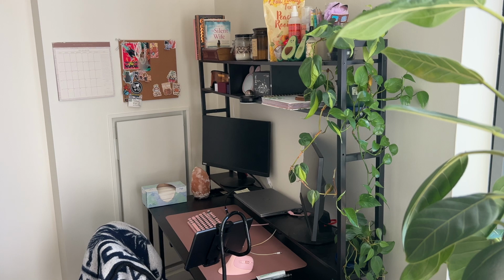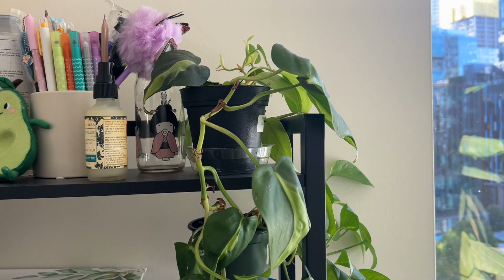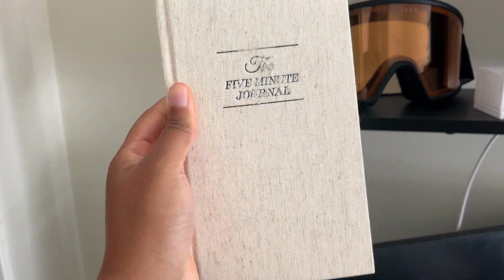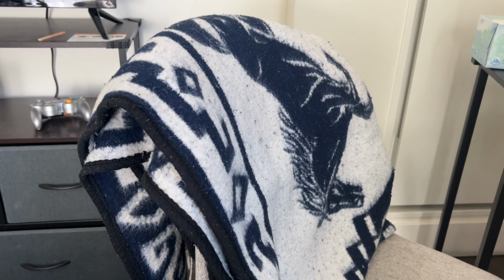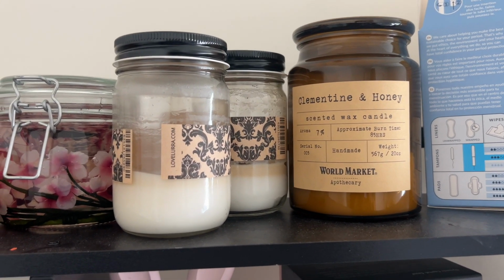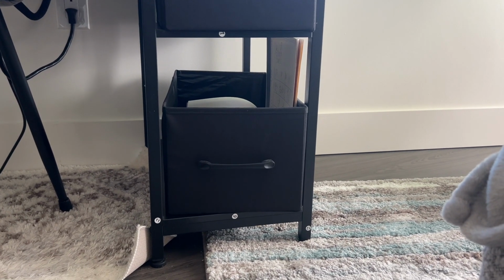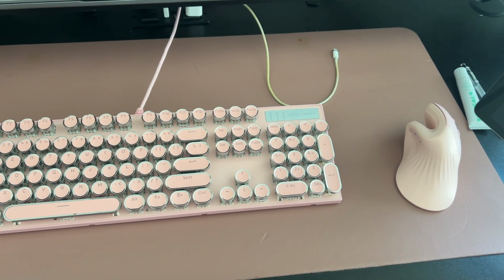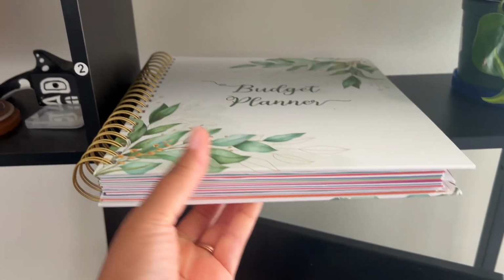Cozy Productive Desk Tour | Ergonomic Mouse, Dual Screen + Cozy Additions for Peak Productivity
Your work space is the biggest factor in the amount of work you get done during the week. With how much time we spend working, why not make it a space that you WANT to be in? I'll be taking you on a tour of my cozy productive office and desk, where things will be split into 5 categories of cozy WFH and desk necessities that help me be my most productive self! The categories are plants, books, comfort, storage, and productivity. These 5 things are NEEDED to make your space the coziest and most efficient ever during your winter arc!

1. Himalayan pink salt lamp

2. SOLIGT budget book

3. Desk pad

4. Adjustable Ipad mount

5. Ergonomic mouse + jiggler

6. Desk with Mood lighting and shelves

7. Typewriter keyboard